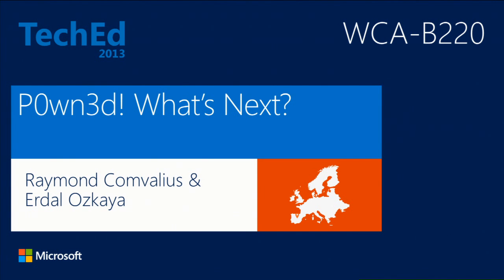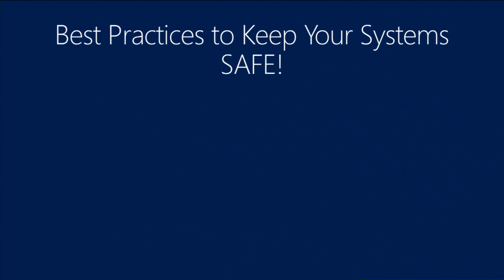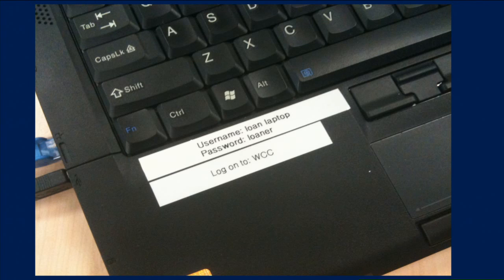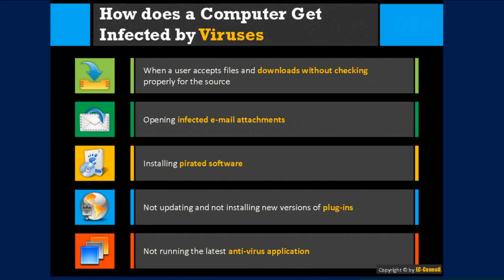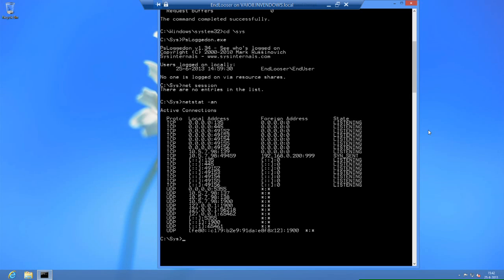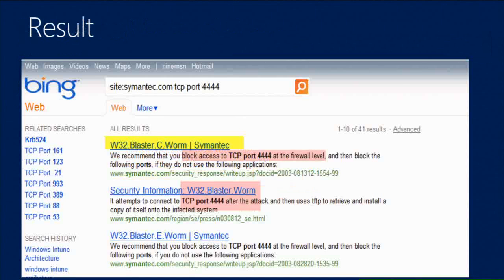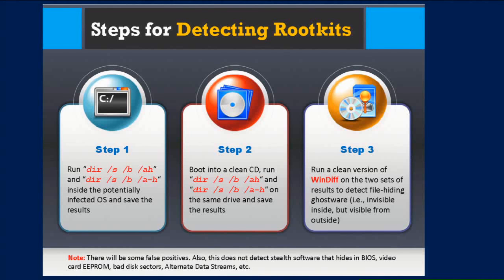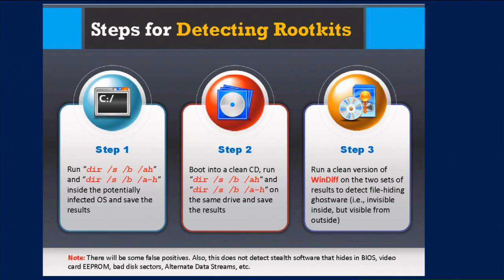P0wned! What is next ?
Let's face it, Windows machines can get hijacked if you happen to be on the wrong place at the wrong time.
Fortunately, Microsoft has built numerous tools into Windows so administrators and power users can analyze systems to determine whether and how they've been compromised. But many of us are not even take this in to consideration! In this session we'll demonstrate the tools built into Windows for such analysis, as well as more free tools from the Security community to help you out get of chaos!
If you have ever had a virus in your PC than attending this session is a must for you.